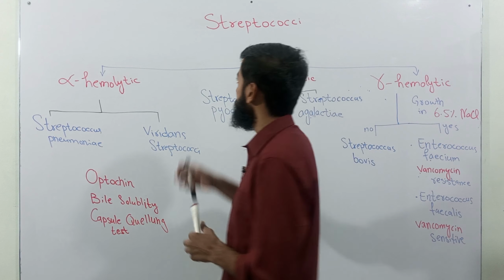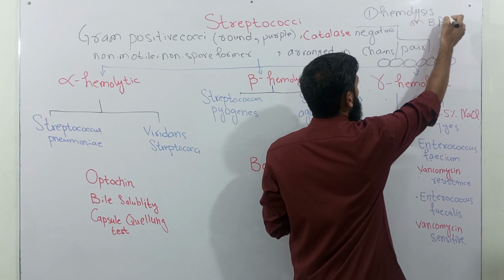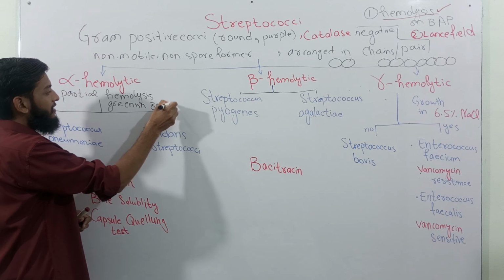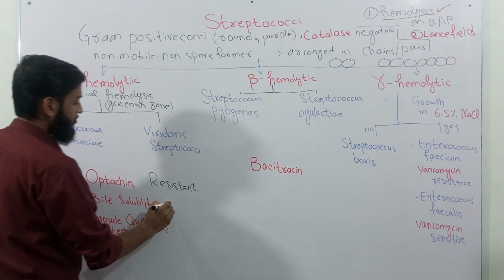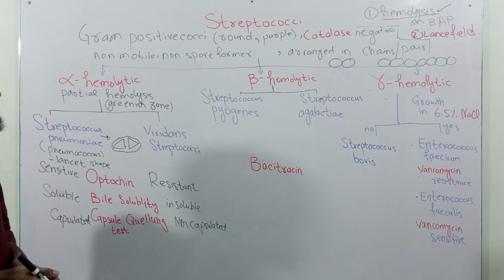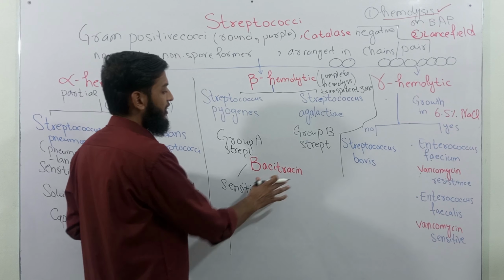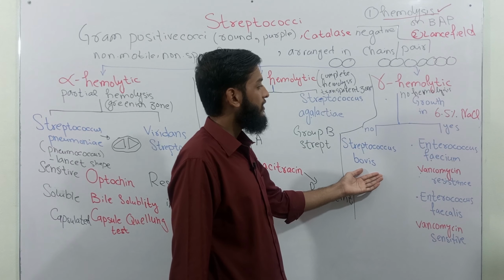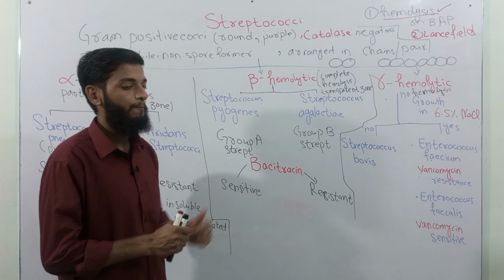Streptococci | Classification on base of Hemolysis | α, β, γ hemolytic Streptococci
Streptococci are Gram positive cocci, "Catalase Negative", arrange in chains/ pairs. They are classified on the bases of;
1. Hemolysis on Blood Agar Plate
2. Lancefield
In this video Streptococci classification on base of Hemolysis is discussed.
Alpha, Beta and gamma hemolytic streptococci are discussed in detail in this video.

timestamps
0:00 intro
0:17 streptococci
2:00 2 types of classification of Streptococci
3:22 classification on hemolysis bases
3:34 α-hemolytic Streptococci classification
7:10 summary of Streptococcus pneumoniae
8:02  summary of Viridans streptococci
8:26  β-hemolytic streptococci classification
10:43 summary of Streptococcus Pyogenes (Group A streptococcus)
11:00 summary of Streptococcus Streptococcus agalactiae (Group B streptococcus)
11:20 γ-hemolytic Streptococci
13:49 summary of γ-hemolytic Streptococci
14:02 Streptococcus bovis
14:15 summary of Enterococci
14:33 like, share, subscribe 😊